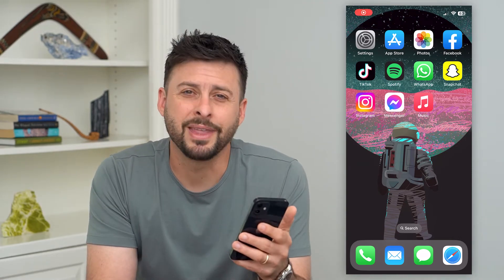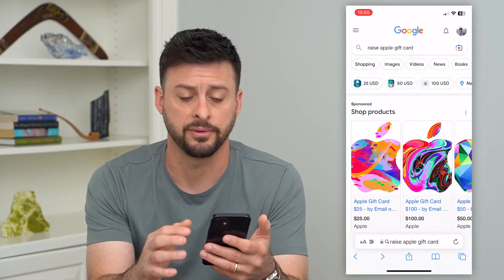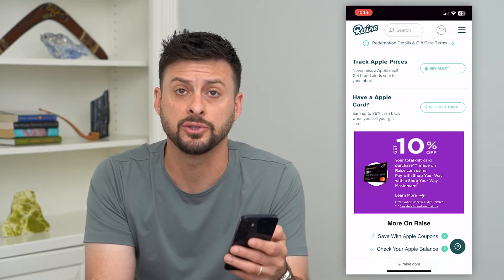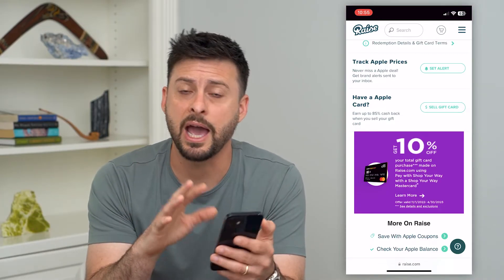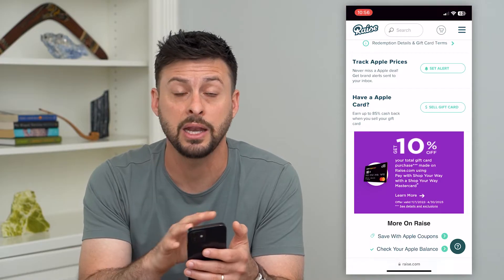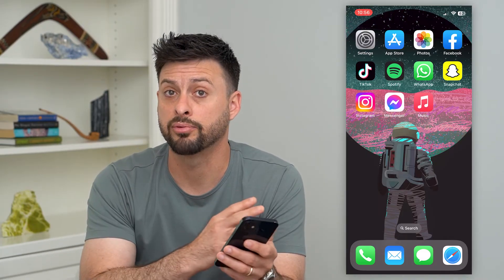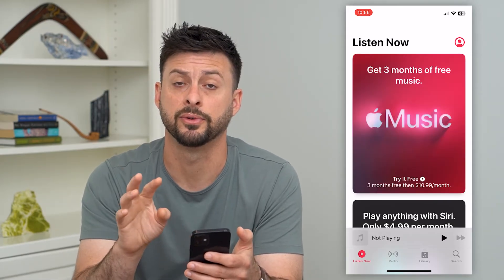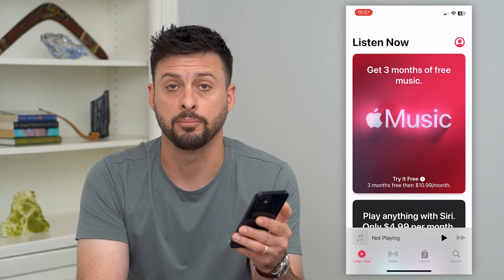How To Get Spotify Premium With Apple Gift Card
Let's get you Spotify Premium if you have an Apple gift card that you want to use toward a premium subscription to listen to music, podcasts, etc.